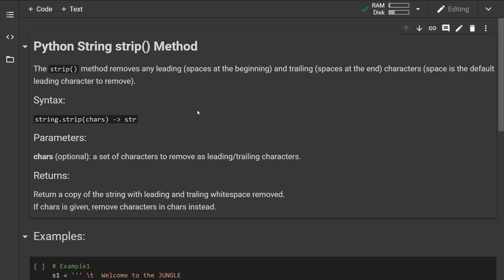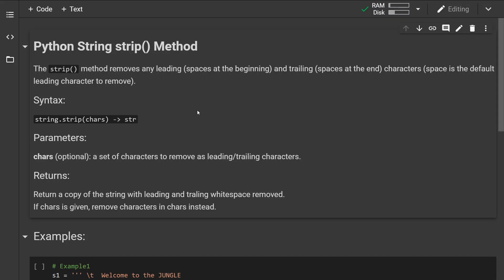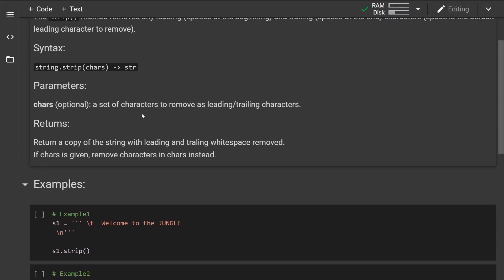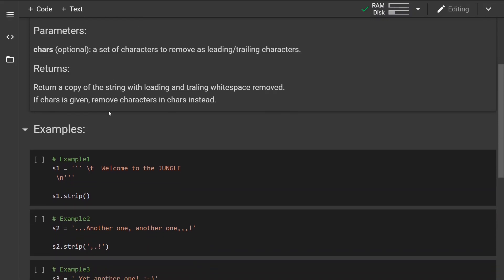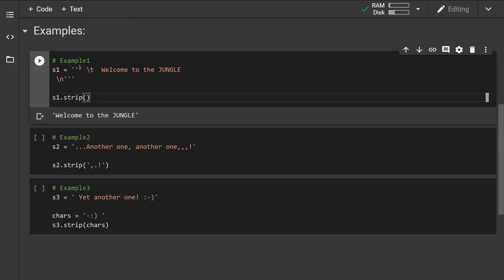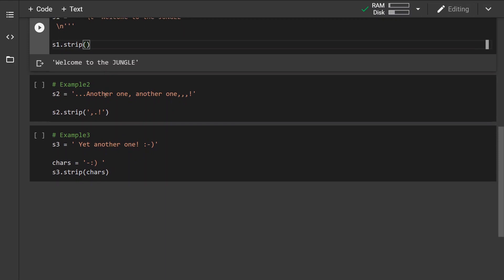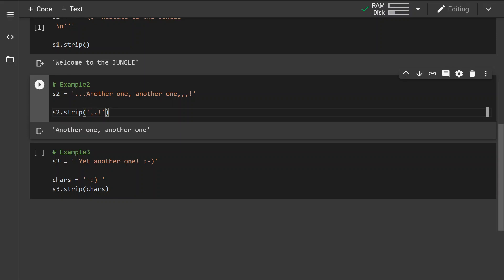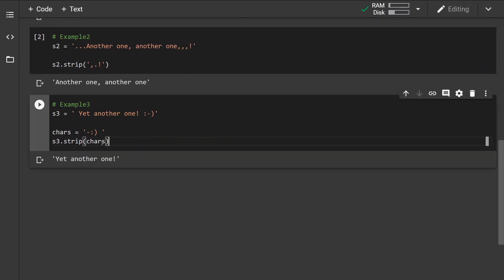Python strip() string method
This is just a quick reference guide going over the python build-in methods. In this video, I am showcasing the string .strip() method along with some of the examples and common use cases